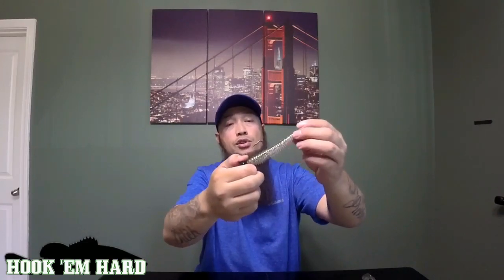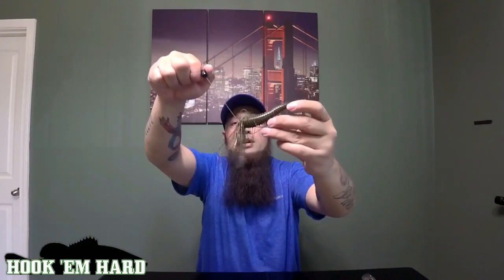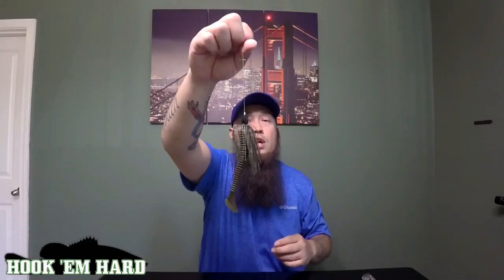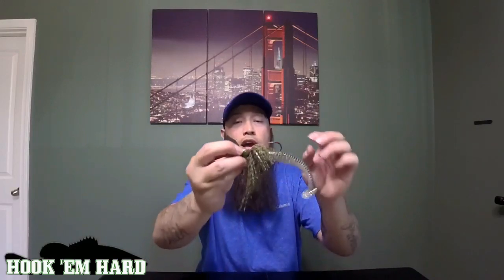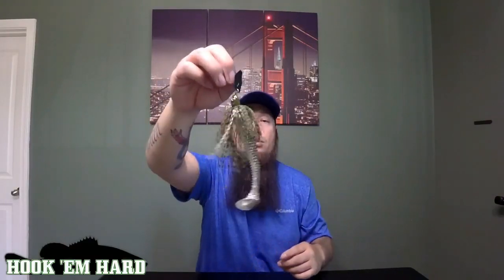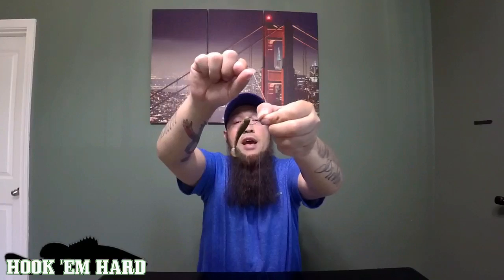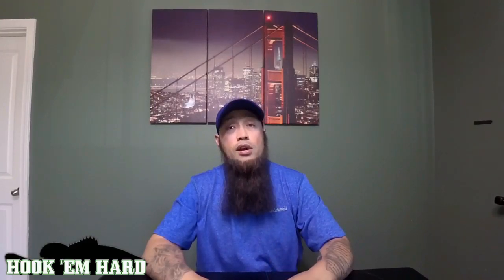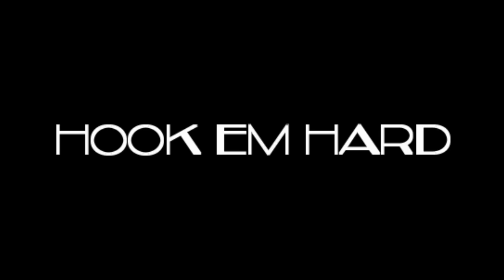WDDPU? Best ways to Rig Keitech Fat Impacts for Big Bass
In this video i show yall 4 different rigs i use to catch big bass. What season and techniques work best. Hope this video is helpful.

Turn your notifications on so you dont miss out on any of my future videos.